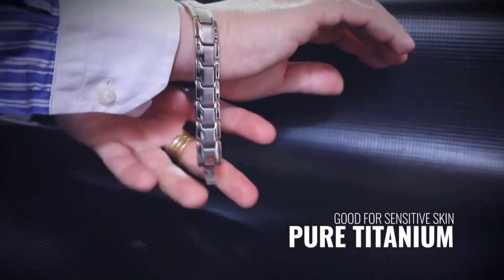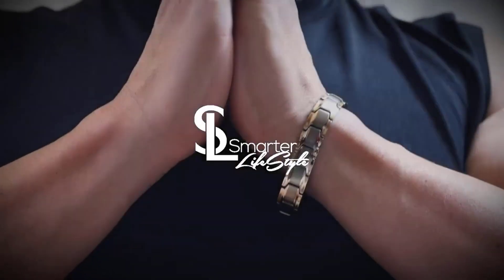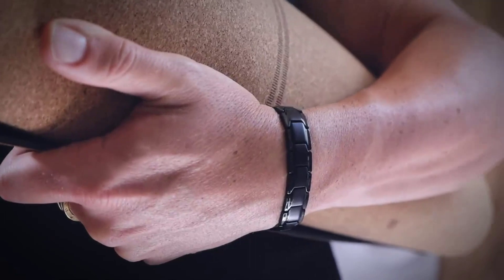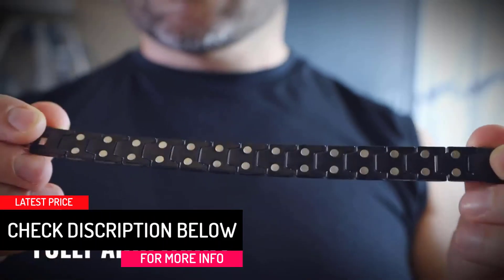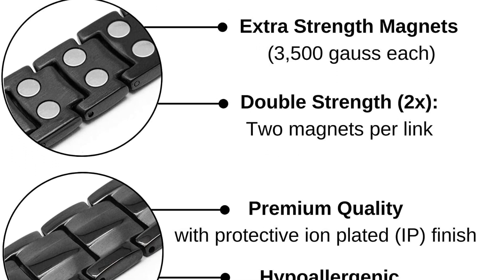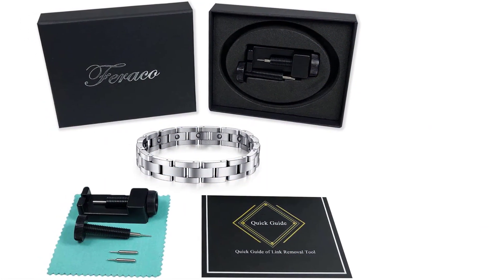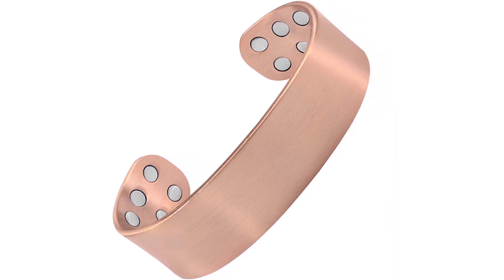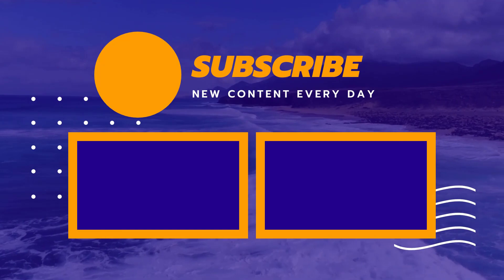top 5 Best Magnetic Bracelets of 2022 Review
☛ All The Links to Best Magnetic Bracelets listed in this Video:-

▶️5.Elegant Titanium Magnetic Therapy Bracelet.

▶️4.Elegant Men’s Double Magnet Wide Titanium Magnetic Therapy Bracelet.

▶️3.MagnetRX® Ultra Strength Magnetic Therapy Bracelet.

▶️2.Feraco Men’s Magnetic Bracelets.

▶️1.MagnetRX® Pure Copper Magnetic Bracelet.